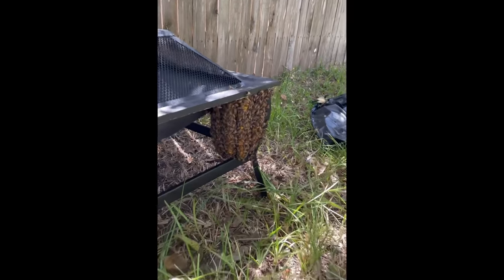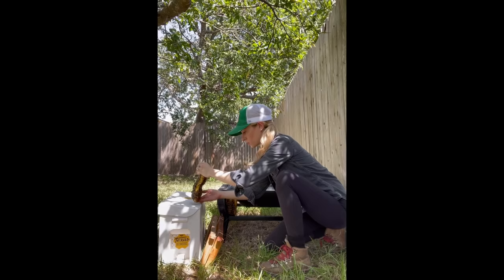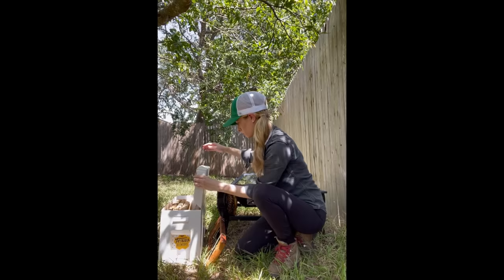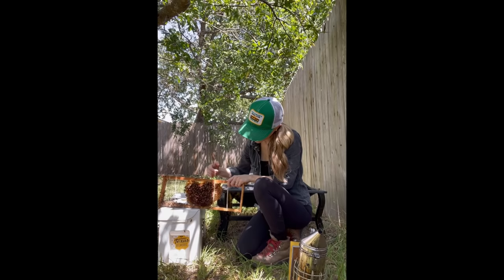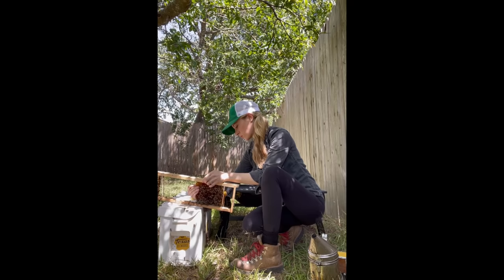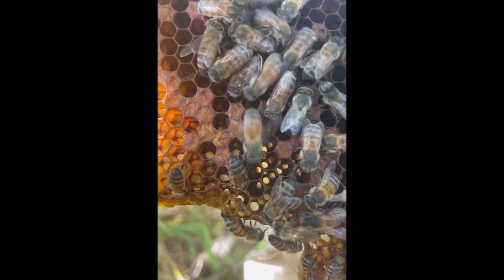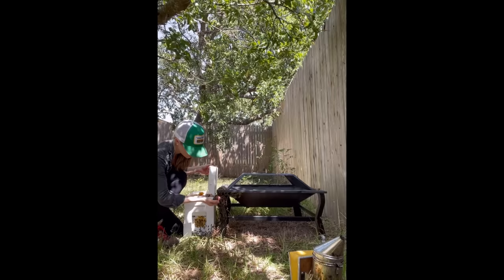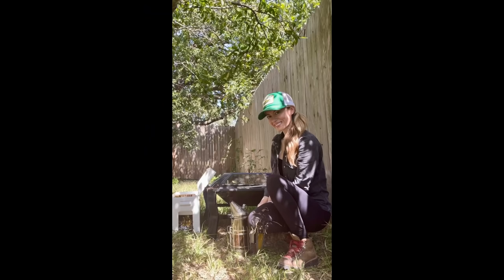A Hive Full of Baby Bees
Bees built a hive under the cover of a backyard fire pit and I was called to remove them. This was a small colony, but as I started to remove their hive I found that they had a super strong queen and the hive was full of baby bees! I had to work as slowly and carefully as I could to keep the baby bees safe, find the queen and get all the bees into the new hive.